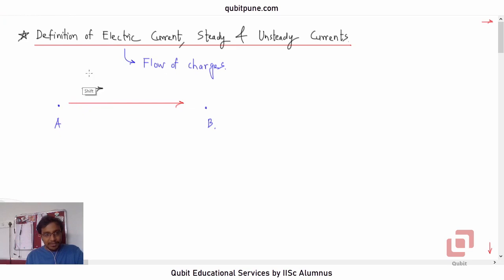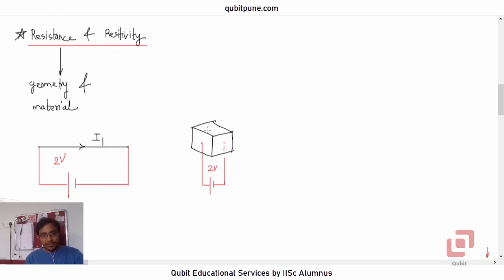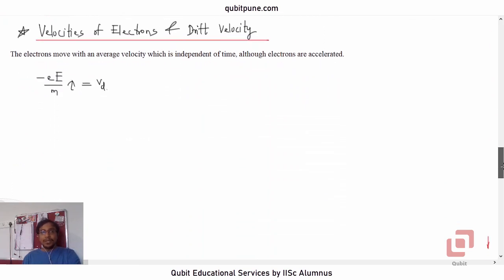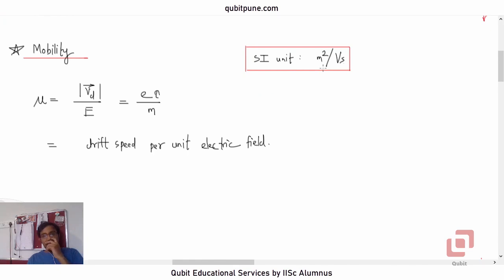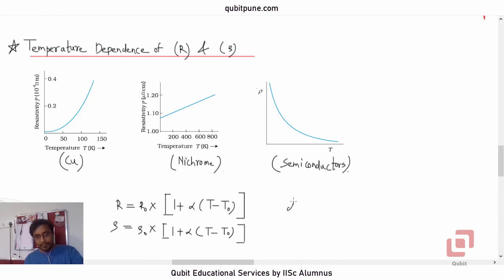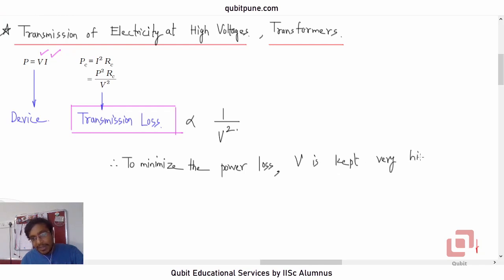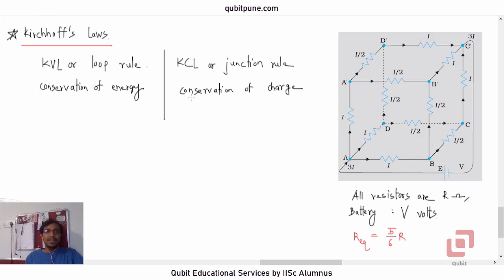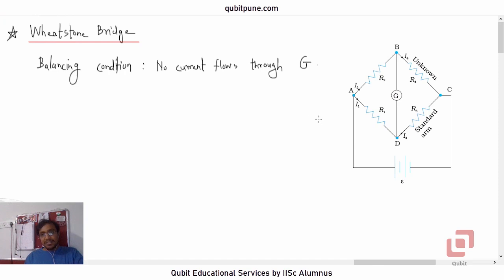3 Current Electricity Revision | IISER Aptitude Test 2023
In this video, we are going to revise the 3rd chapter of NCERT (CBSE) 12th Physics, i.e. Current Electricity. As iiseraptitudetest2023 is approaching soon, this is the right time to begin your revision and enhance your conceptual understanding!

To access the free Mocks for entering India's leading research institutes, the IISER, the NISER, CUET and the IACS Kolkata by @Qubit Educational Services by IISc Alumnus

Link to Previous Years' SOLVED Question Papers of the IISER Aptitude Test

5) YouTube